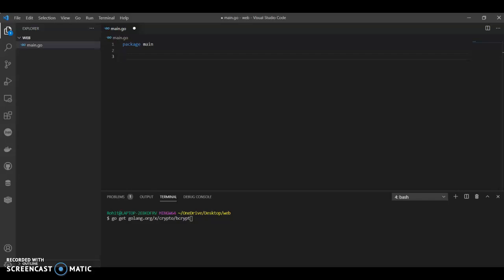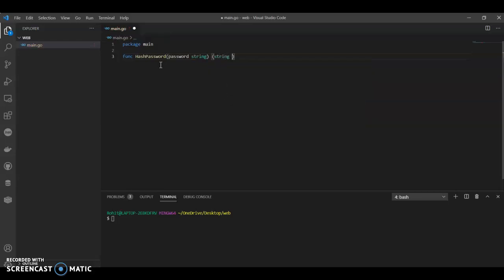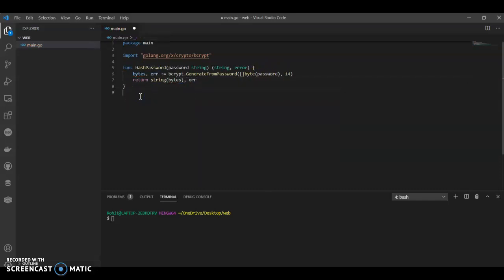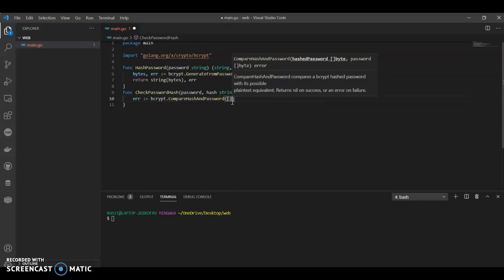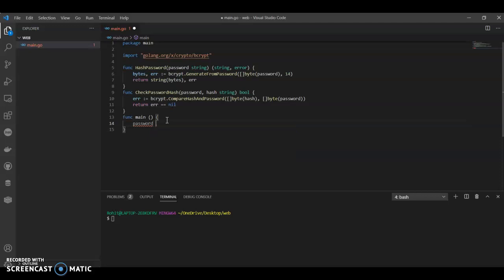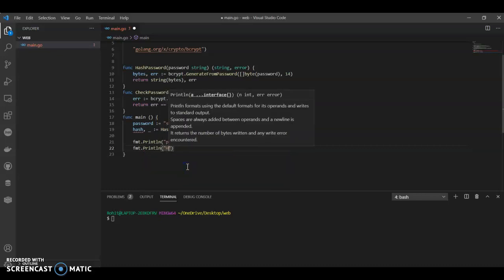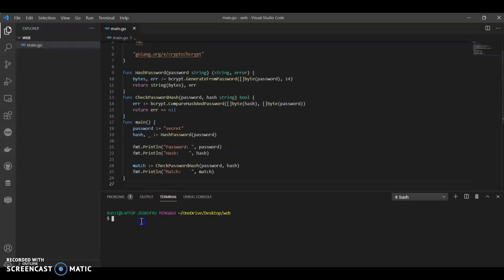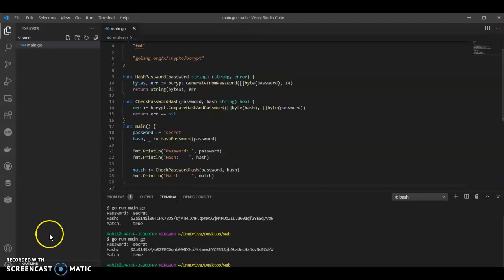Password Hashing in Golang| Password Hashing Using bcrypt | Golang Tutorial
Example will show how to hash passwords using bcrypt.
For this we have to go get the golang bcrypt library like so: